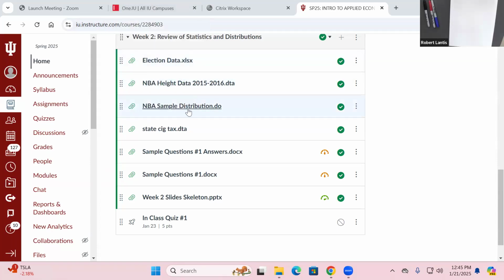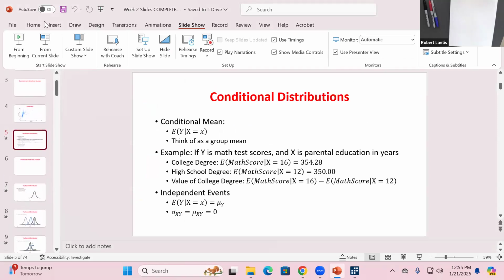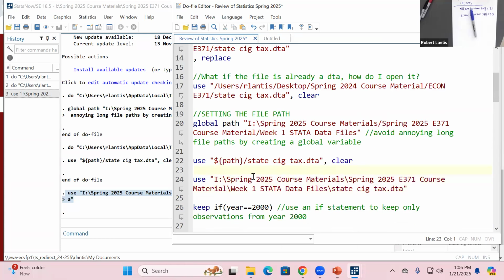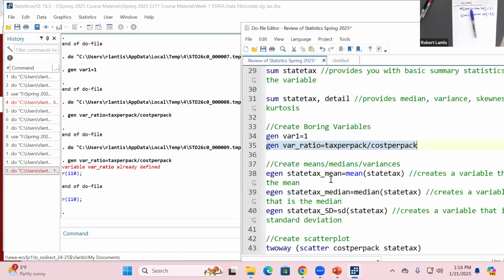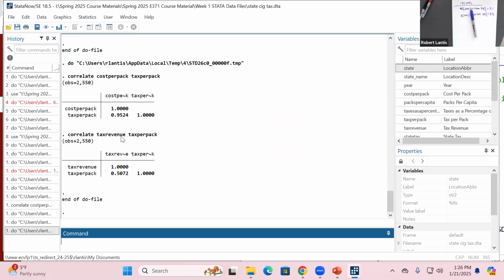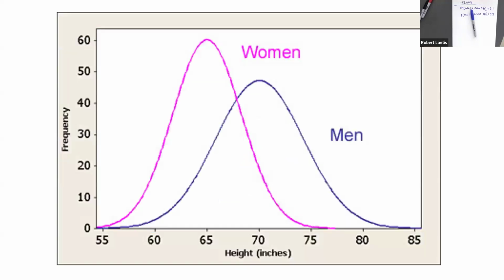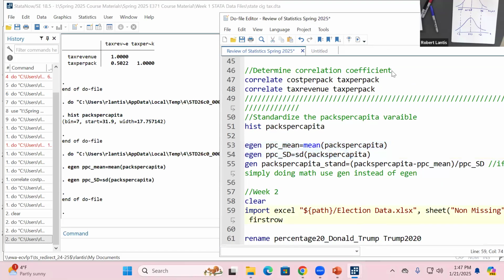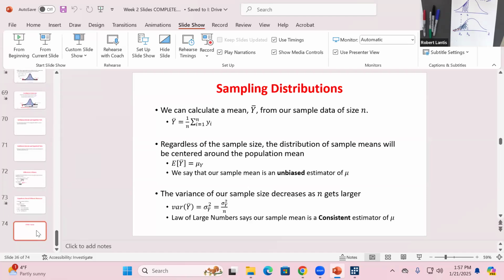ECON E371 Class Recording 1/21